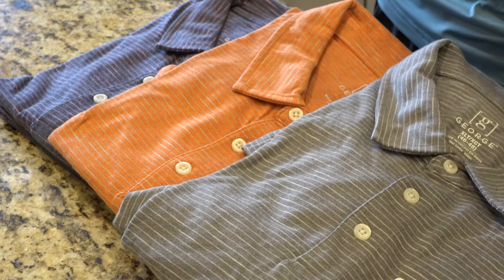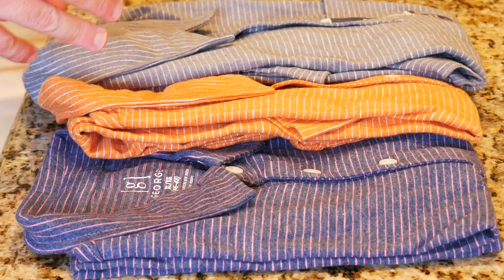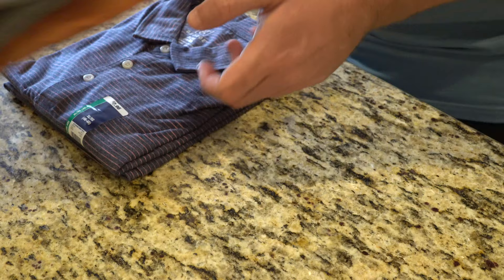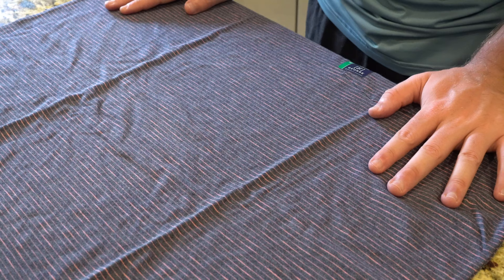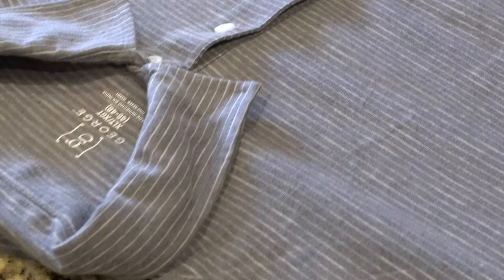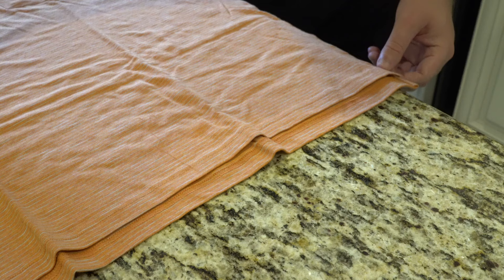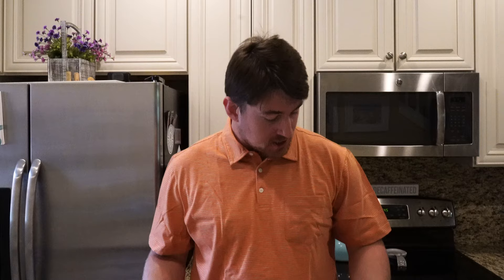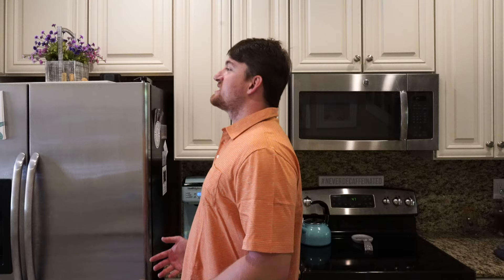Looking Good! George Men’s and Big Men's Fashion Jersey Polo First Impressions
John Warminski

Big-Box Good

Convenience Good

Vendor Good

John Warminski